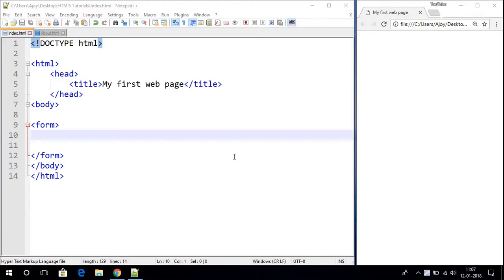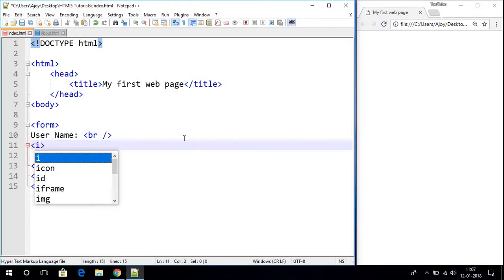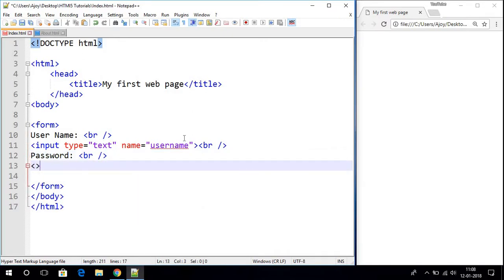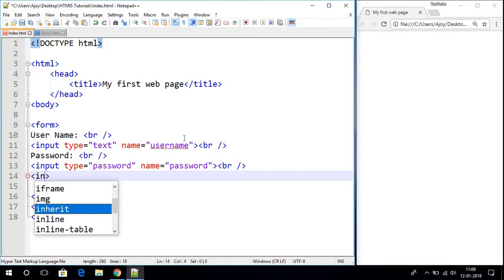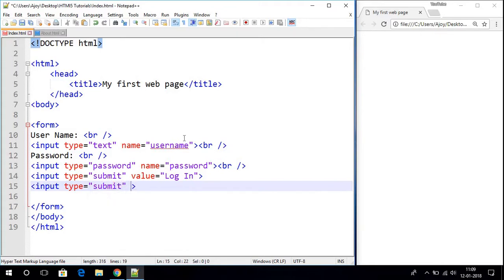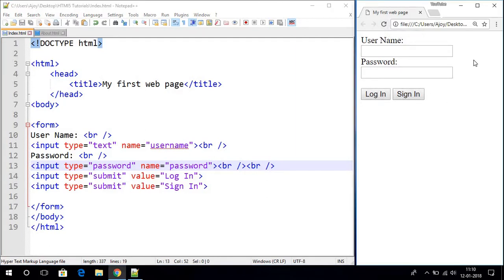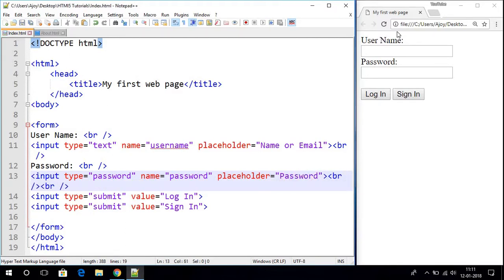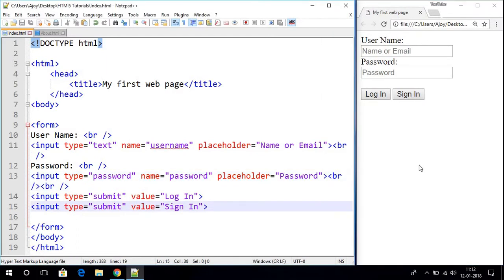HTML5 Tutorial For Beginners - 27 - Log In Page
In this video, I'm going to show you, how you can  create Login Page with HTML(HTML Forms)

About: thecoderworld is a YouTube Channel, where you will find programming and technology videos, Three New Videos are Posted Every day:)